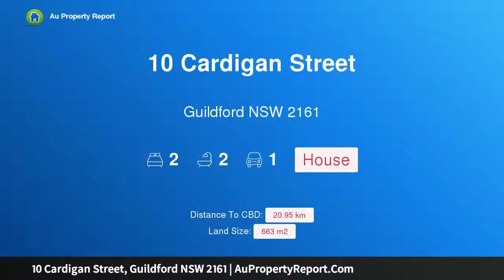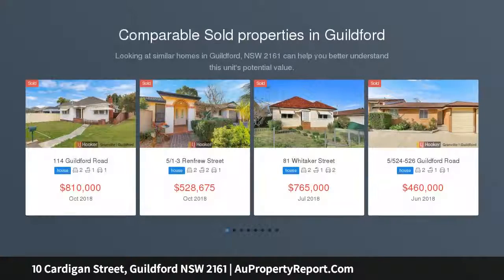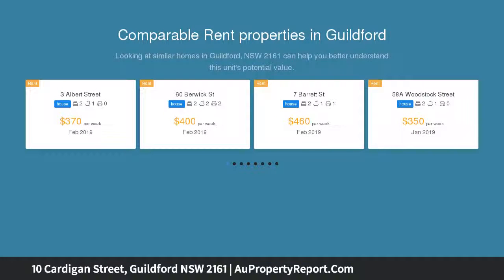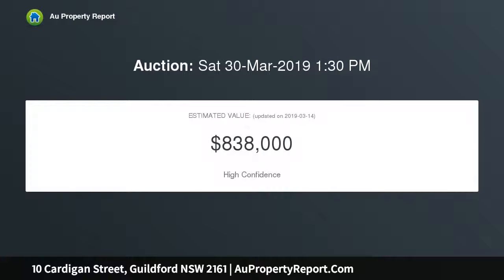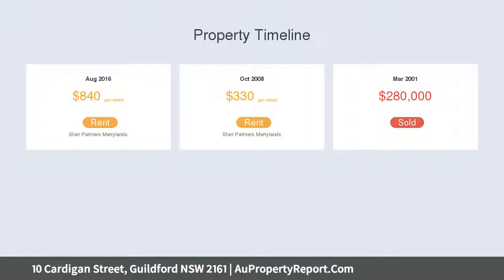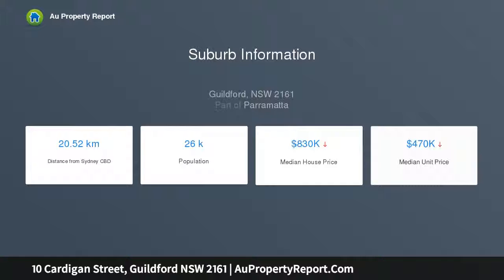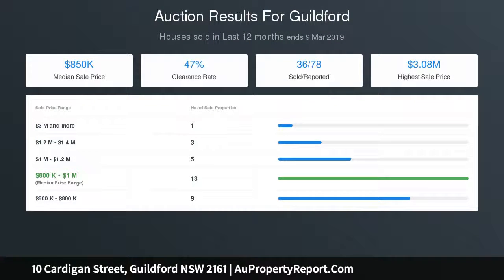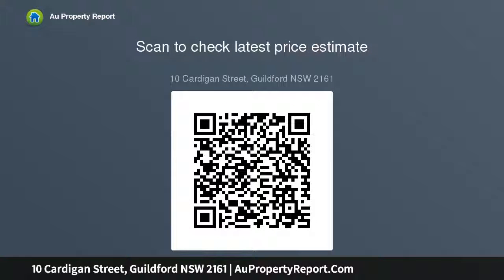10 Cardigan Street, Guildford NSW 2161 | AuPropertyReport.Com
10 Cardigan Street, Guildford NSW 2161
Property Type: house
Bedrooms: 2
Bathrooms: 2
Car Space: 1
RARE TRIPLE-LOT CORNER BLOCK - OPEN TO VIEW SAT 16/03/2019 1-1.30PM